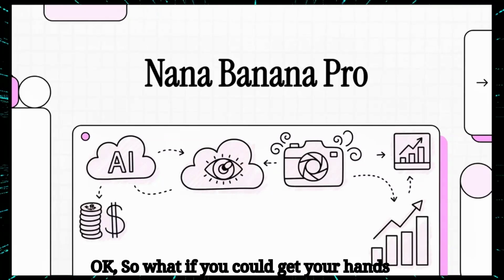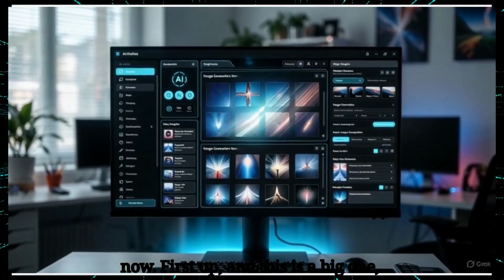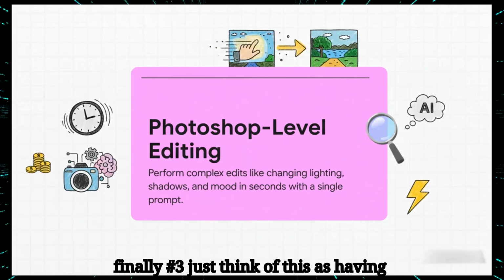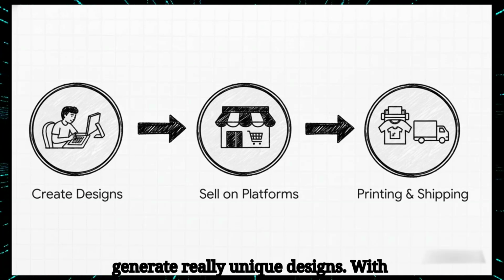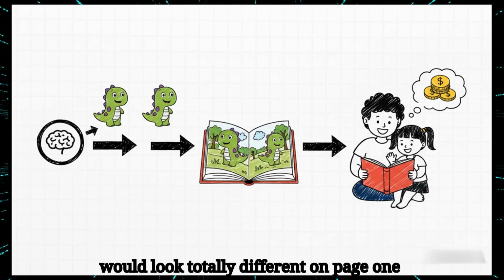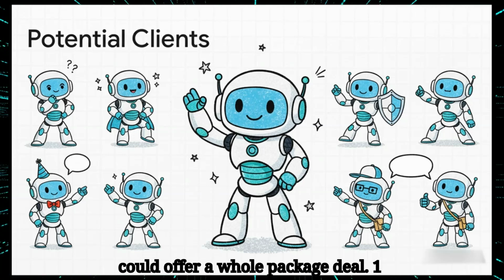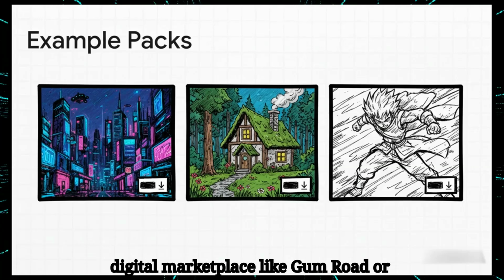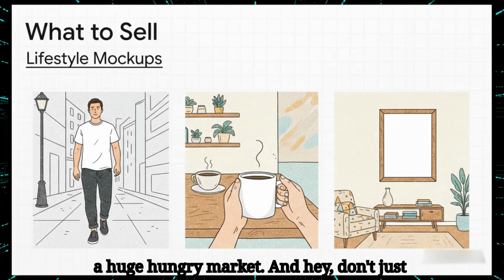5 REAL Ways to Make Money with Google’s FREE AI Tool (Nano Banana Pro)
5 REAL Ways to Make Money with Google’s FREE AI Tool (Nano Banana Pro)

Google just released one of its most powerful AI tools — and it's FREE for the next 12 months through Nvidia / Invido. In this video, I show you how to use Nano Banana Pro to start building online income even if you're a beginner in India.

🚀 In this video you will learn:
✅ How to access Nano Banana Pro for FREE
✅ How to create designs, mockups, AI characters & products
✅ 5 real business models you can use TODAY
✅ Beginner-friendly income ideas
✅ Tools & platforms that pay creators in India

💡 IF YOU ARE:
• A student
• Working professional
• Hustler
• Want financial freedom
• Want online income
• Want to use AI smartly

"I choose digital wealth"
(If you want more money + AI content)

google ai make money
google ai tool free
make money with ai
ai business ideas india
earn money online india
work from home india
ai for beginners
print on demand business india
children story book ai
ai characters business
side hustle ideas
ai passive income
online earning india
freelancing with ai
ai for students india
make money youtube india
ai tools 2025
google nano banana pro free